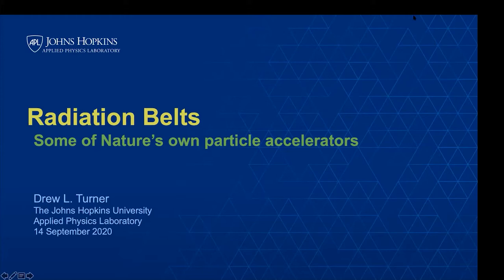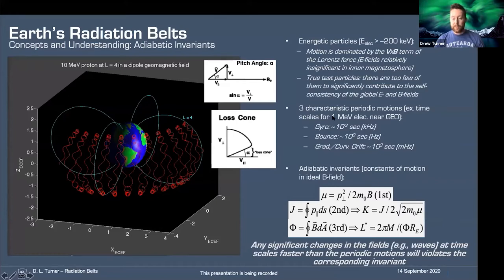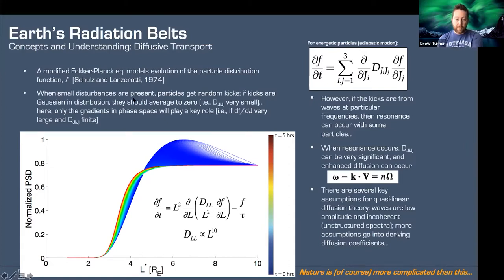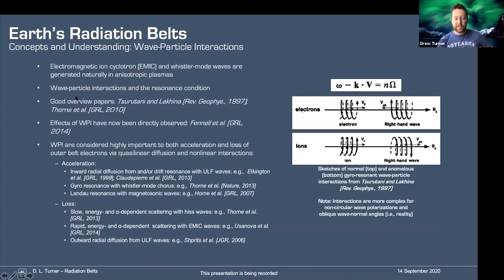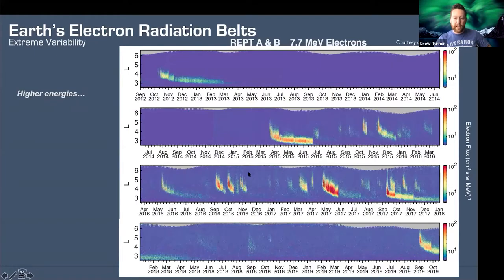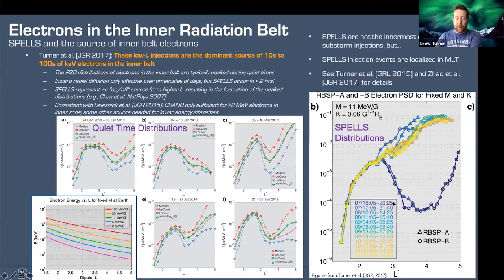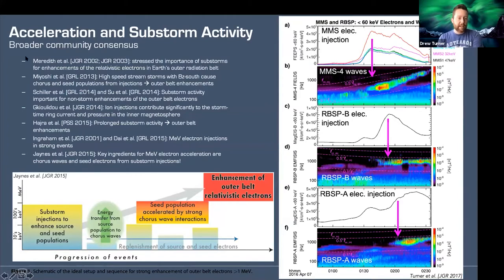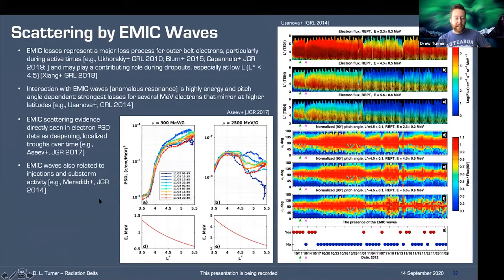The Radiation Belts - Drew Turner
Dr. Drew Turner  discusses Radiation Belts at the Earth and throughout the solar system.